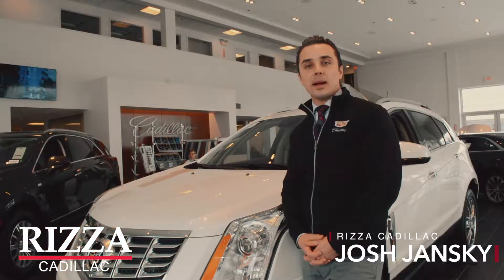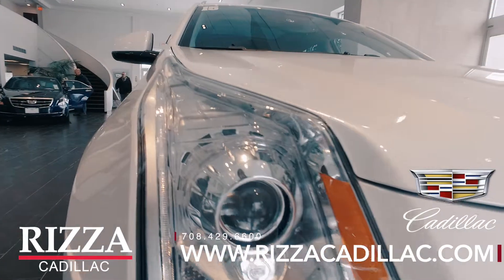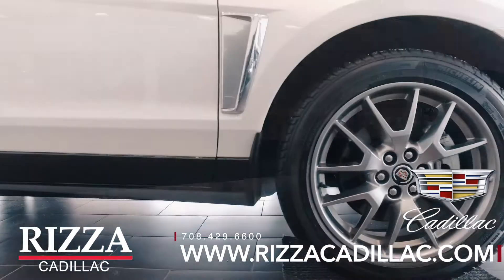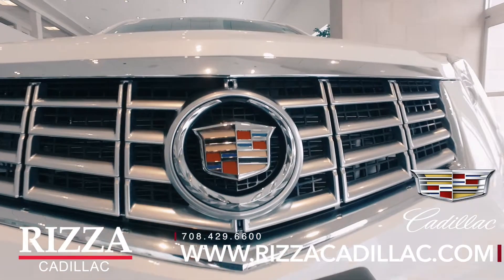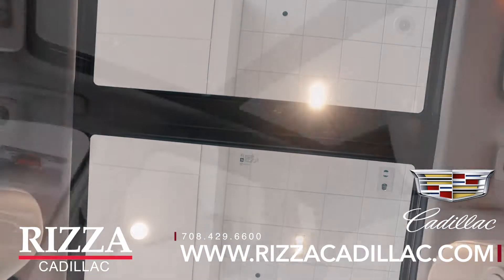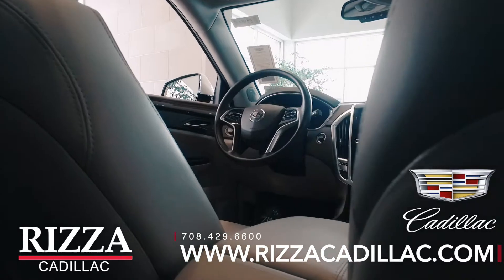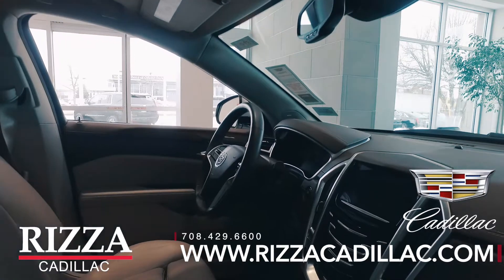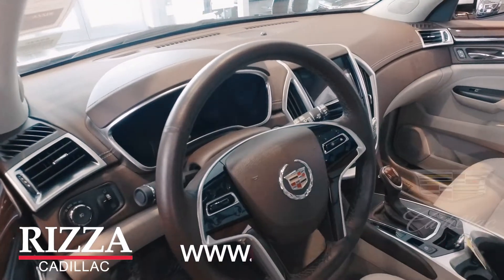2015 CADILLAC SRX - Premium Collection